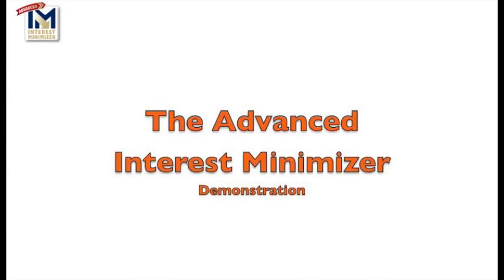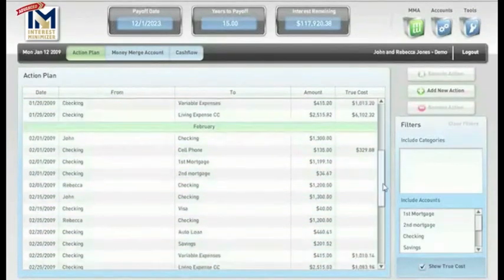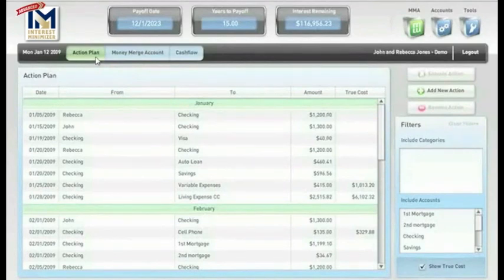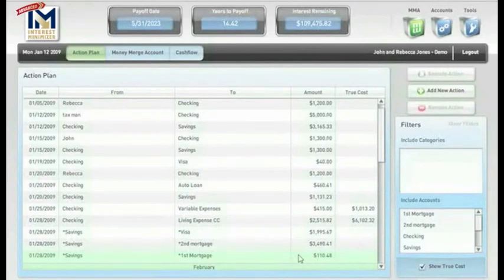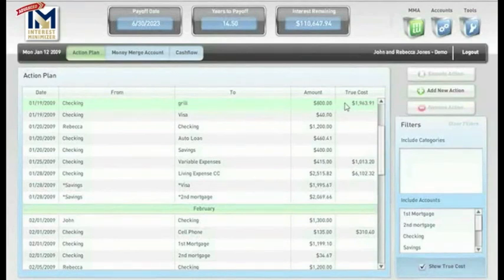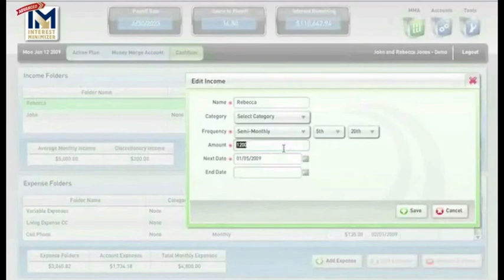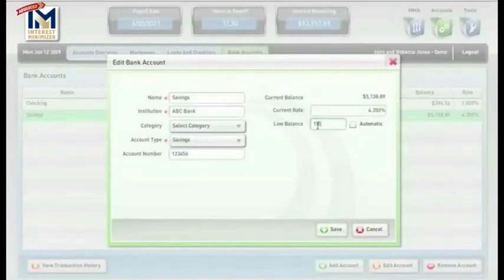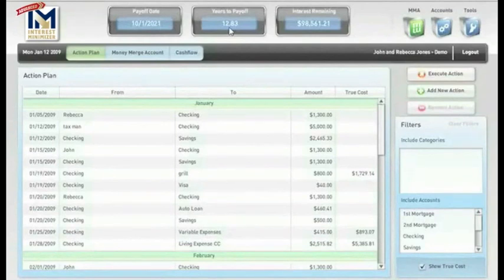See a Video on How You Can Save Thousands in Interest Charges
This video demonstration will show you how easy it is to save thousands of dollars in interest payments to the bank using the Advanced Interest Minimizer program.